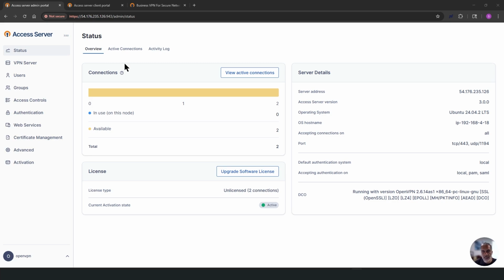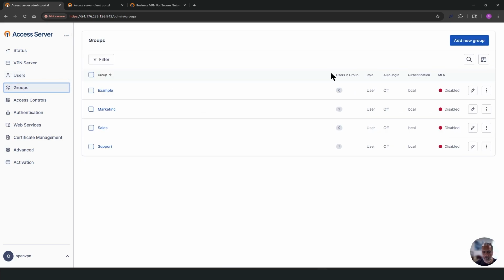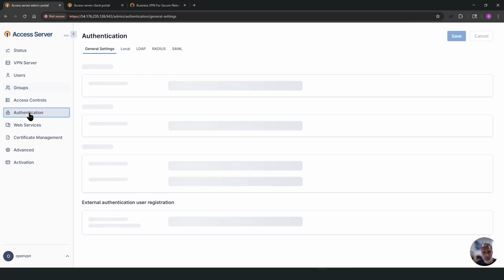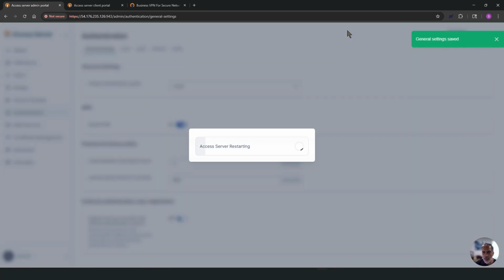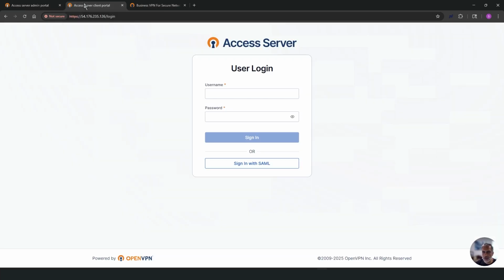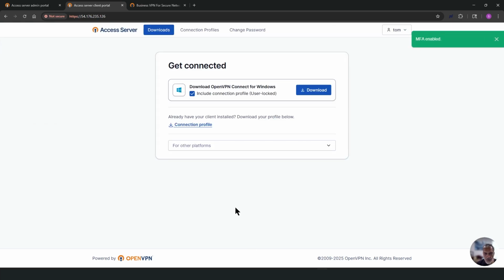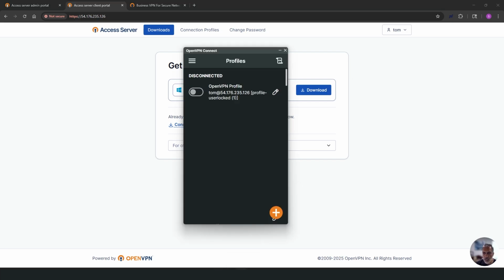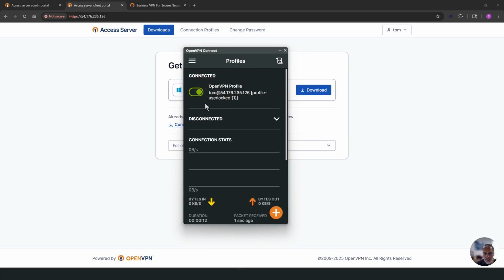How to Enable Multi Factor Authentication (MFA) on OpenVPN Access Server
Learn how to enable Multi-Factor Authentication, or MFA, in OpenVPN Access Server and add an extra layer of security to your VPN user accounts.

In this step-by-step tutorial, we walk through the MFA settings in the Access Server Admin Web UI and show how to configure authenticator app-based verification for VPN users. You will also learn how MFA settings can be applied globally or customized for individual groups and users.

After MFA is enabled, users enroll their account by scanning a QR code with an authenticator app such as Google Authenticator, Microsoft Authenticator, or another compatible TOTP application. When connecting to the VPN, the user enters their username, password, and the time-based verification code generated by the authenticator app.

In this video, you will learn how to:

• Enable MFA in OpenVPN Access Server
• Configure MFA globally for VPN users
• Apply MFA settings at the group level
• Override MFA settings for an individual user
• Enroll an account with an authenticator app
• Scan the MFA QR code
• Enter a time-based one-time password, or TOTP
• Sign in to the VPN with MFA enabled
• Add stronger authentication to remote access connections

Multi-Factor Authentication helps protect VPN accounts when a password is stolen or compromised. Requiring an additional verification code makes it more difficult for an unauthorized person to access your private network using only a username and password.

This tutorial is useful for OpenVPN Access Server administrators, IT professionals, network administrators, security teams, managed service providers, and organizations looking to strengthen VPN authentication and remote access security.

For additional OpenVPN Access Server documentation and tutorials, visit:

openvpn.net